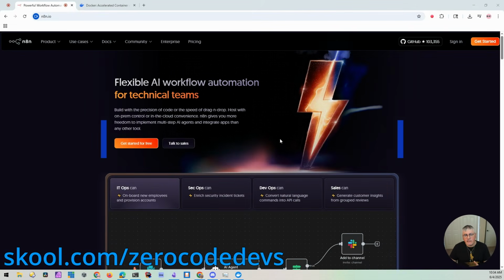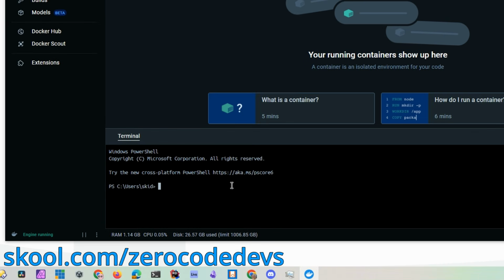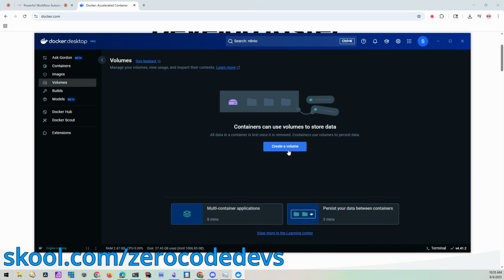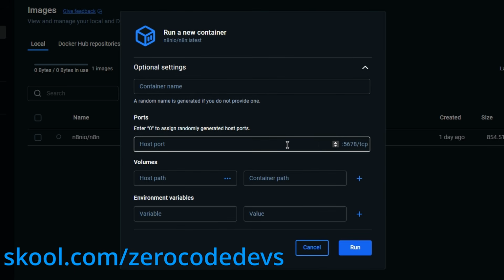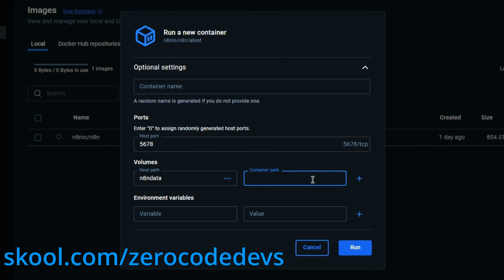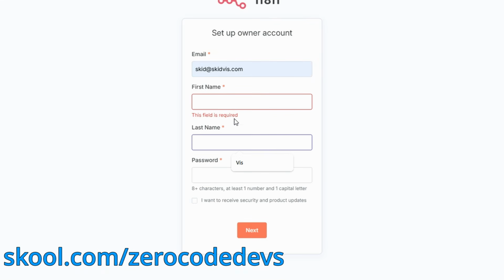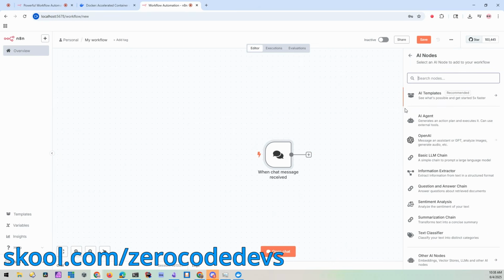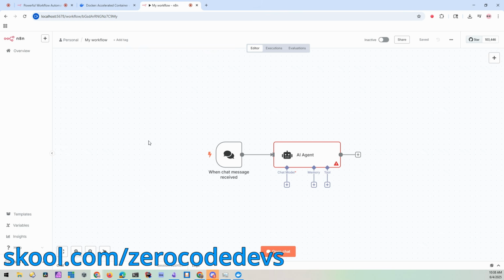How To Install n8n on Windows Using Docker (Step-by-Step Guide)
Want to run n8n on your Windows computer?
This video shows you the fastest and easiest way to install n8n locally using Docker.
You'll go from zero to a working workflow in just a few minutes—no prior experience required.

In this tutorial, you’ll learn how to:

- Install Docker Desktop on Windows
- Pull the official n8n image
- Create a persistent volume for your data
- Configure ports and paths correctly
 -Launch n8n and build your first workflow
 - Ensure your data survives restarts

This setup gives you full control over your automations with zero ongoing cost.